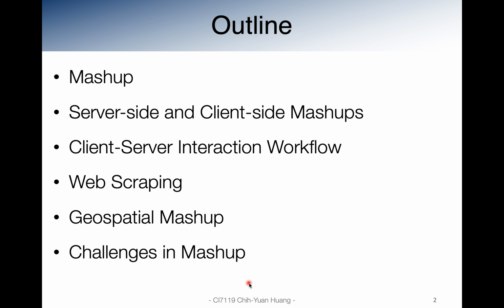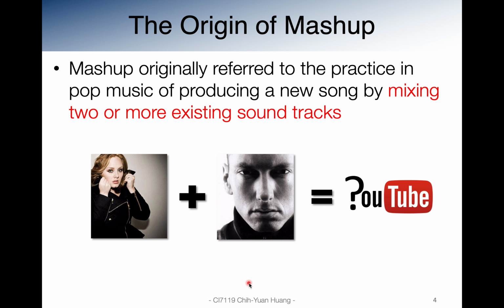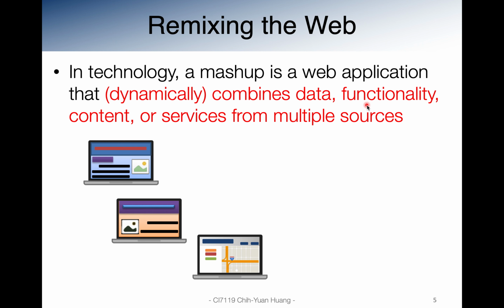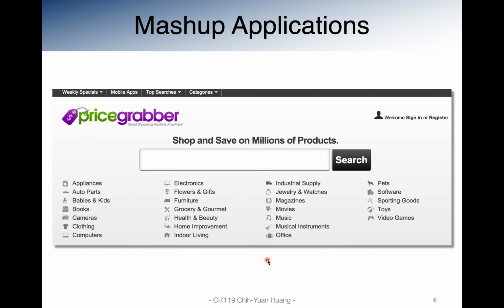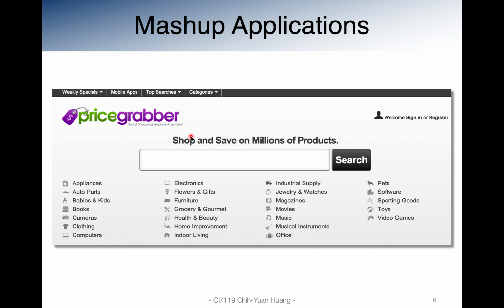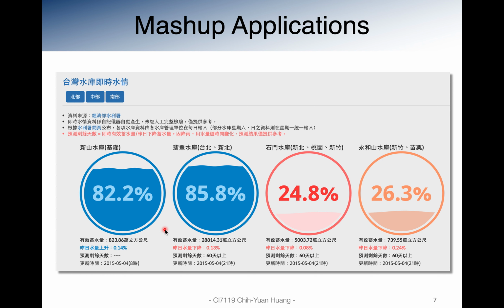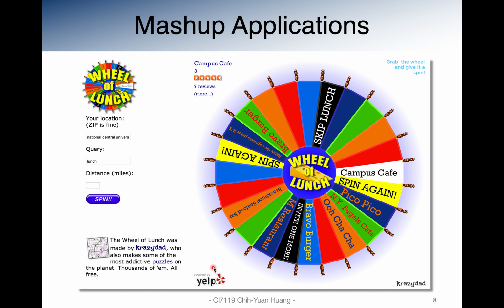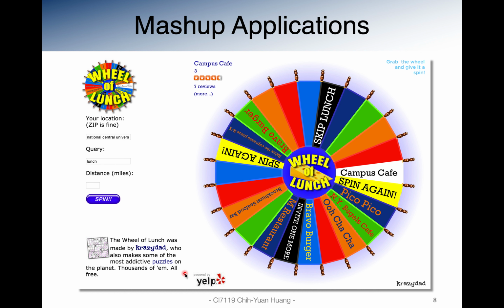Lecture 8 - Geospatial Mashup (1/5) - Mashup